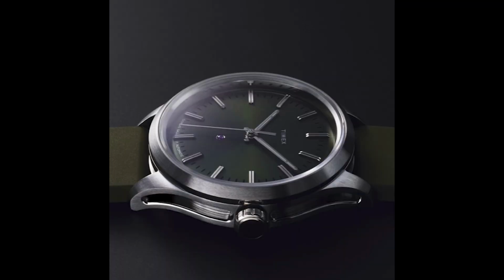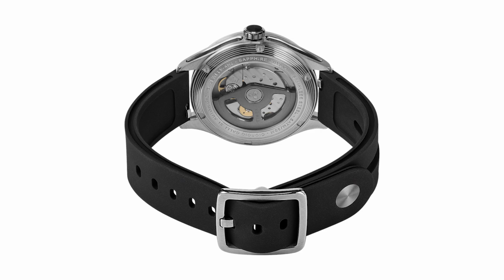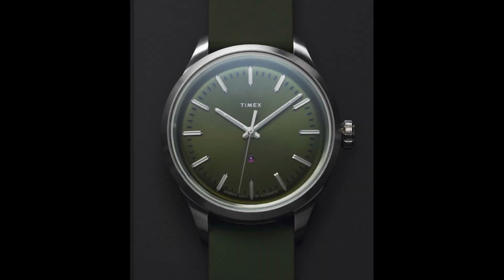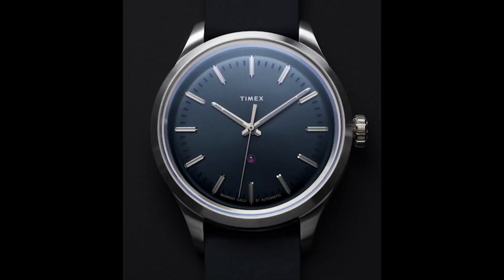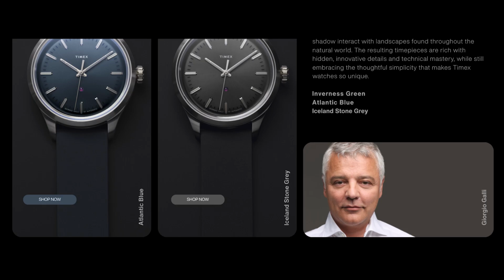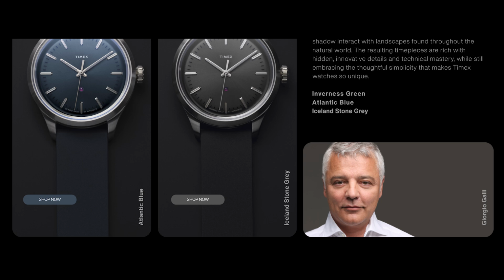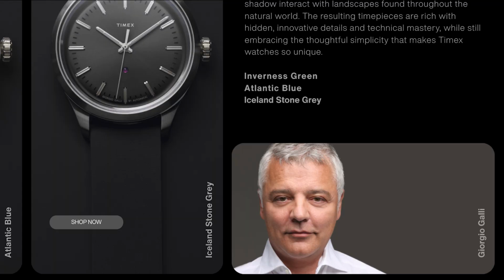Good Move! Timex Giorgio Galli S1 Automatic In 38 mm // Watch of the Week. Review #102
The Timex Giorgio Galli S1 Automatic in 38 mm offers a lot of watch for under 500 US dollars or Euros especially for people on a budget. The watch is equipped with sapphire crystal, Miyota movement and other modern components. Eye catcher is the case of the watch with a case-like construction around the lugs.

This is a series of brief videos about recently introduced wrist watches. Every Monday I give you in about 4 minutes an overview about style, specs, price and availability of a new timepiece. From 100 Euros or US-Dollar up to 10,000

Timex product images in this video are under copyright of Timex.